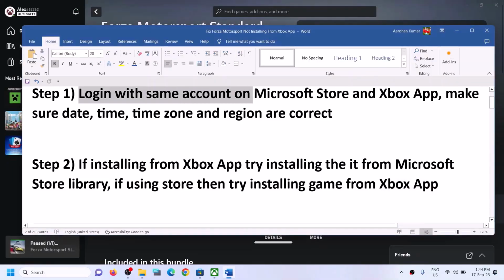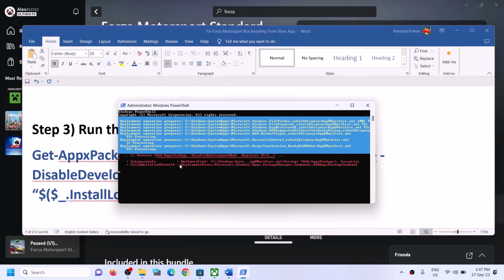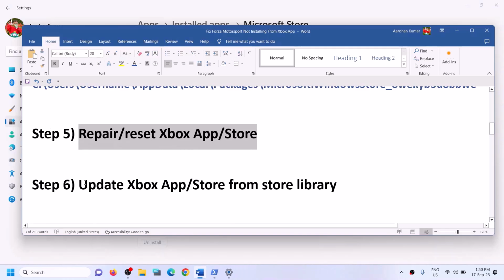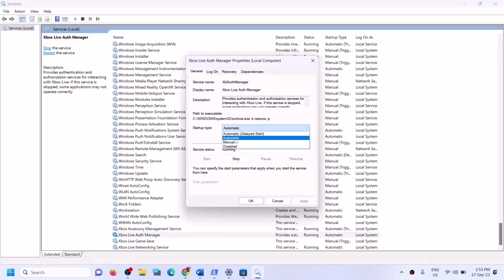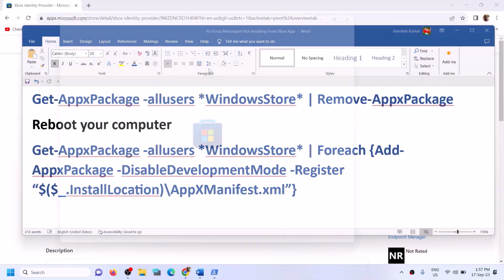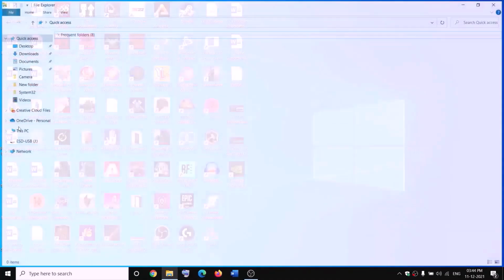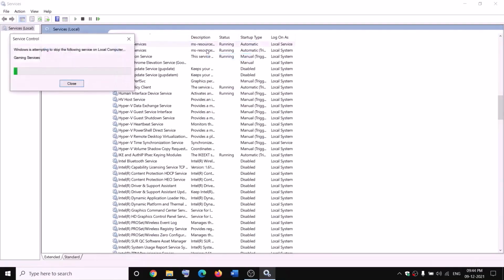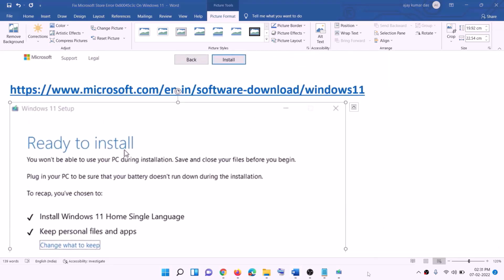Fix Still Wakes the Deep Not Installing On Xbox App/Microsoft Store On PC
Fix Still Wakes the Deep Game Not Downloading/Installing/Updating On Microsoft Store/Xbox App On Windows 11/10 PC
C:\Users\Username\AppData\Local\Packages\Microsoft.WindowsStore_8wekyb3d8bbwe
Install Gaming service:
start ms-windows-store://pdp/?productid=9MWPM2CQNLHN
Step 8) Start all these services
IP Helper
Gaming services
Windows Update